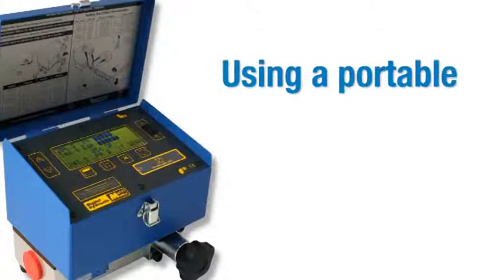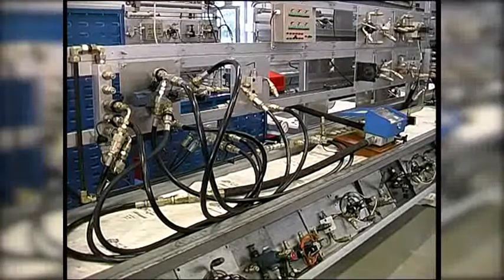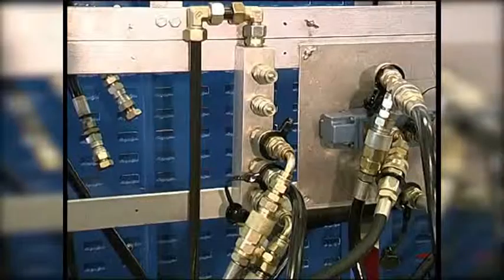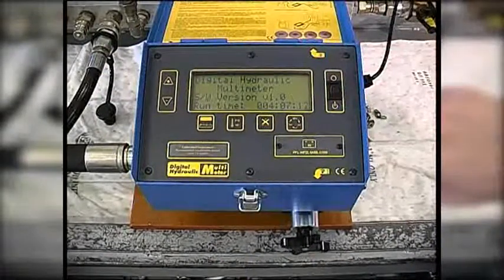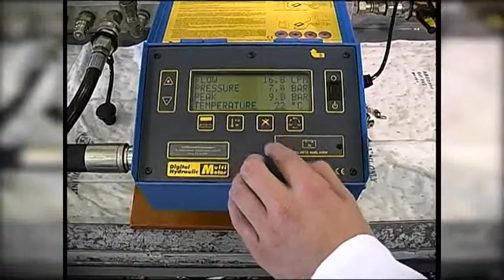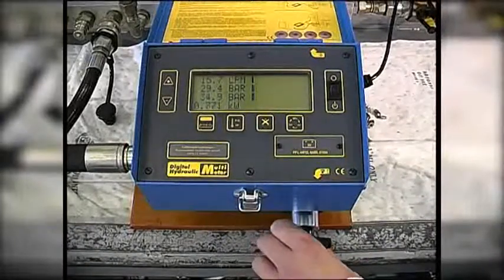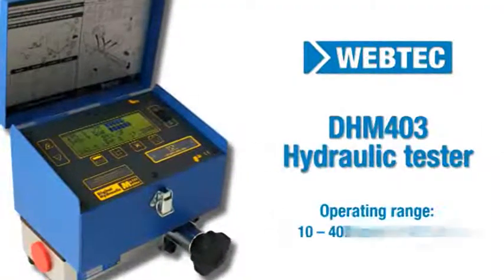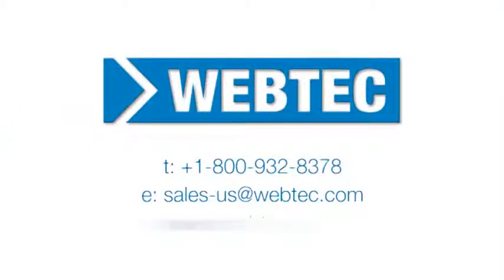How to carry out a hydraulic cylinder test using a Webtec portable hydraulic tester